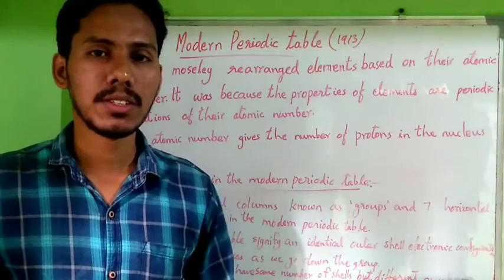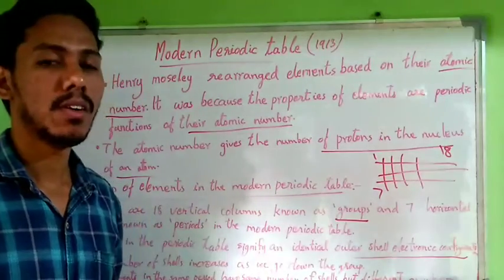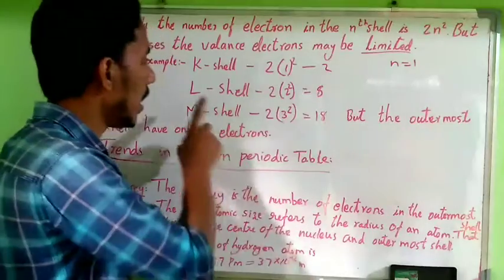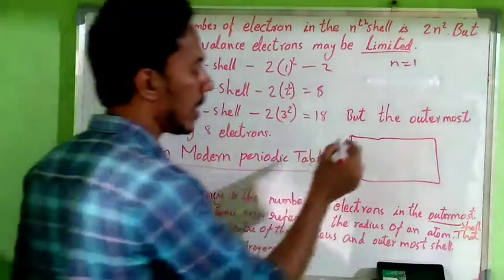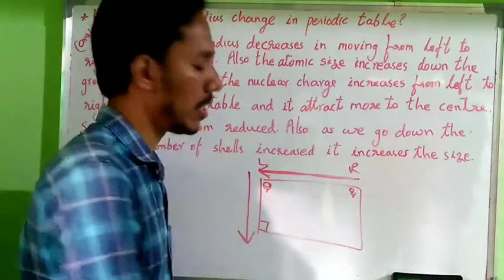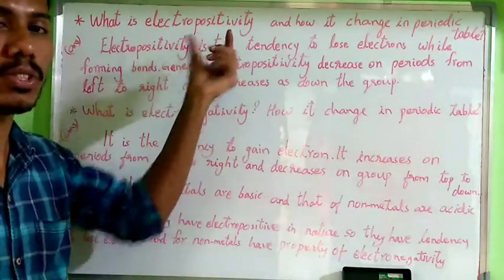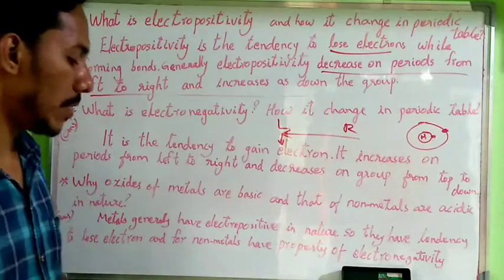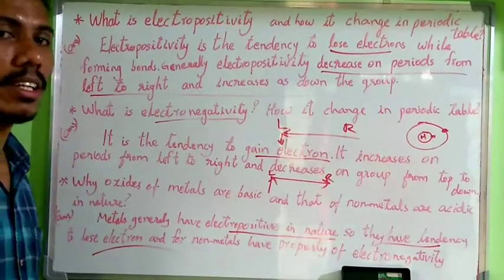CBSE Class 10, Modern Periodic Table , Electro positivity , Electronegativity